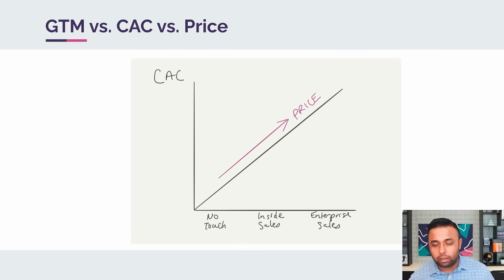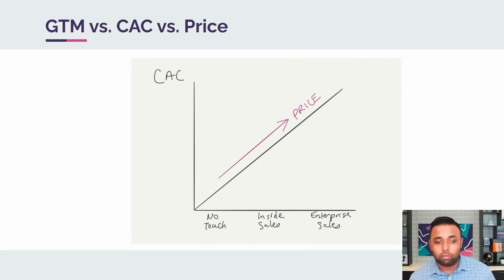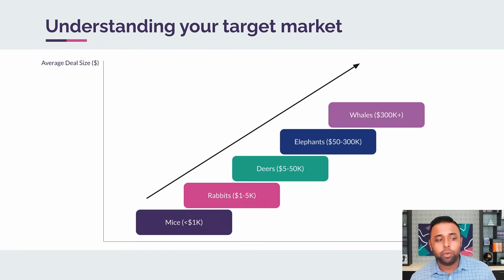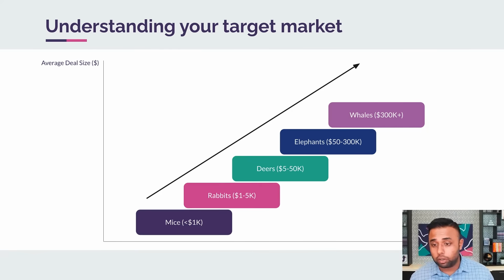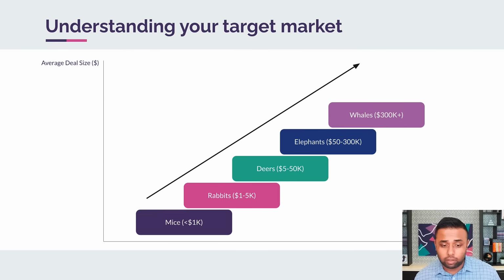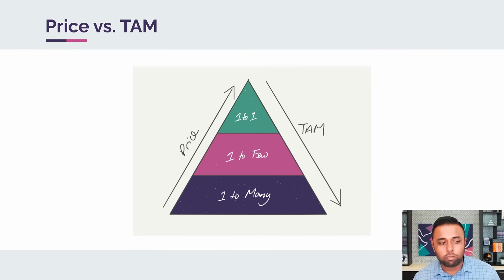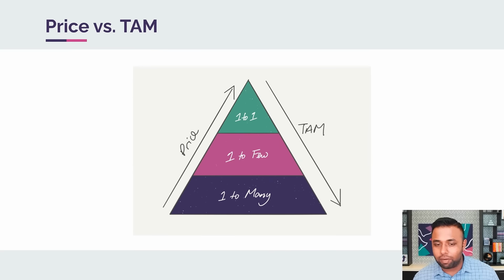Does your marketing team match your GTM strategy?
There's a reason why two products that bring roughly the same value are often priced very differently.

Chosen Go-To-Market models drastically impact your Customer Acquisition Costs.

If you have a highly expensive, enterprise sales team, you inevitably have to charge more for your product to keep your CAC in check.

Conversely, if you can go-to-market with a low-touch (or even no touch) model, you bring those acquisition costs down significantly and can pass along the savings to your customers in the form of a lower price.

That's the key: customers win when you have a more efficient Go-To-Market.